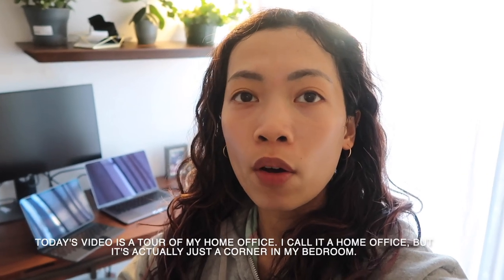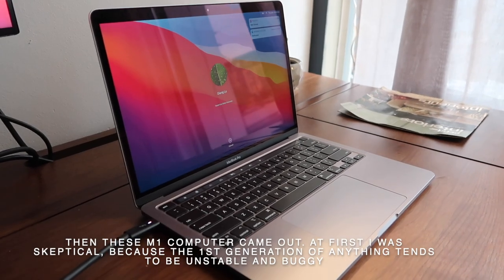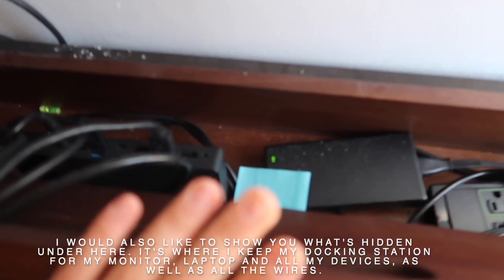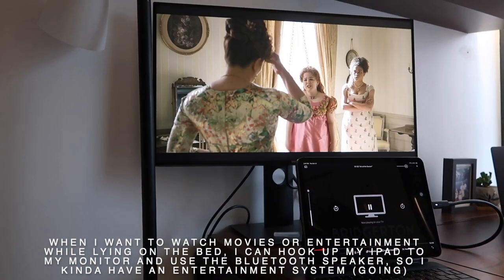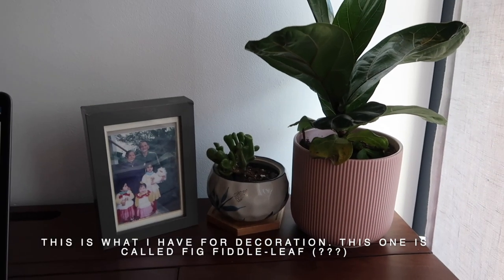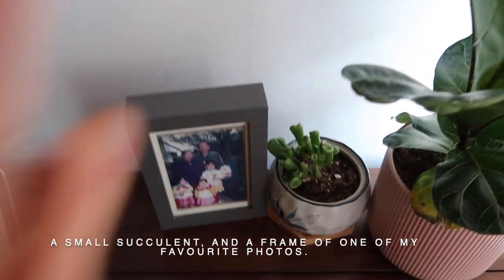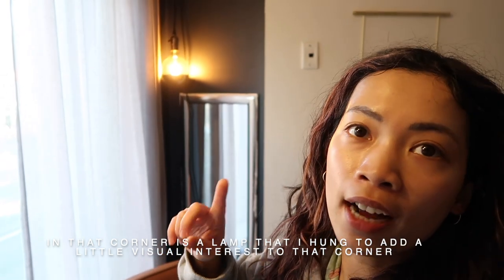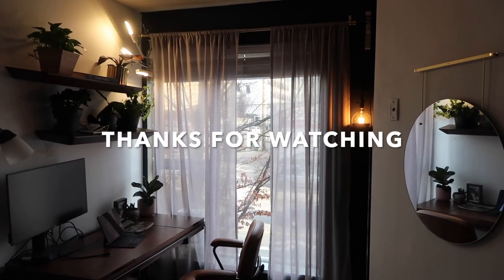My Home Office Makeover (+ a mini M1 MacBook review) (ENG with SUB) | Giang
Kick-starting 2021 with a new video! This is a tour of my home office, which has gone through a very exhausting makeover that has taken me 6 months to complete. Let me know what you guys think.